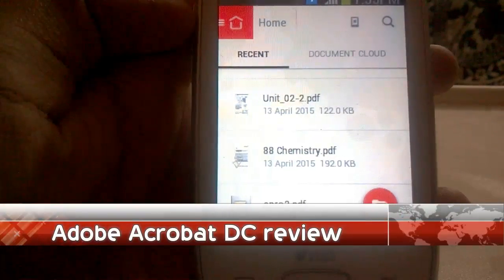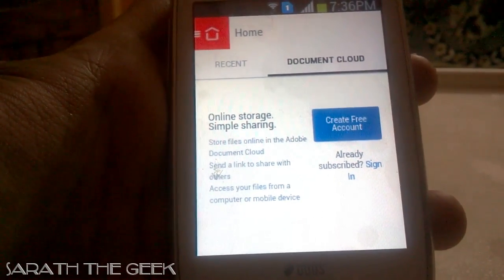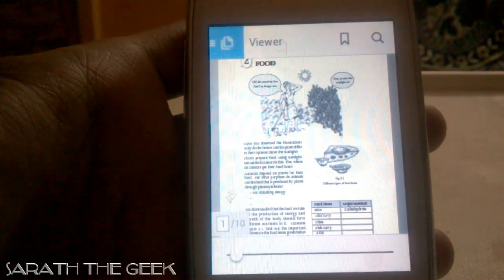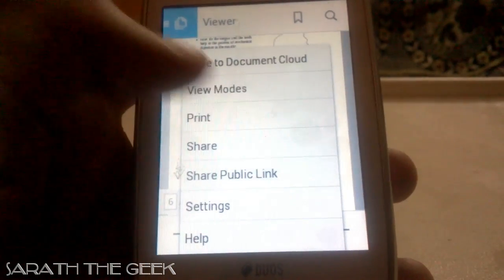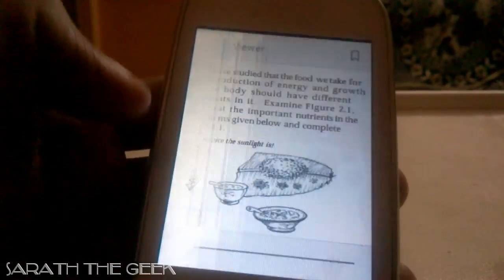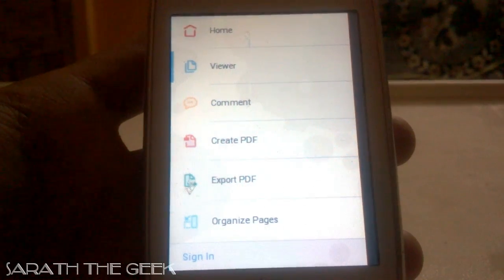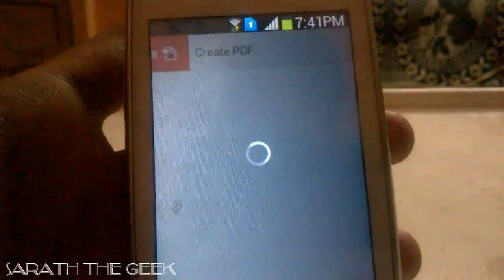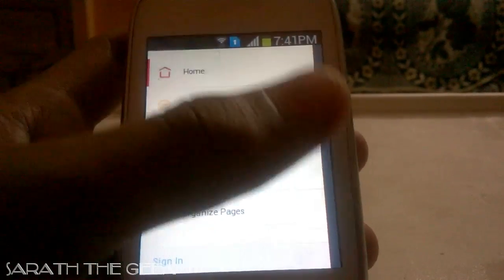Adobe Acrobat DC review:"The PDF Reader"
Hai there I am Sarath and today I am going to review the Adobeacrobat DC.Which is a pdf reader from the reputed company adobe.Nowadays this Application has been redesigned.If you like this video please click the like button as well as subscribe and as always I hope to see you in my next video